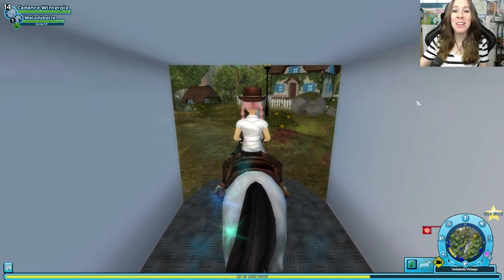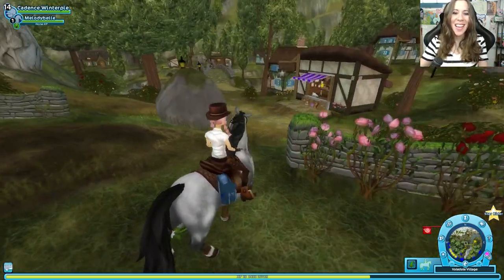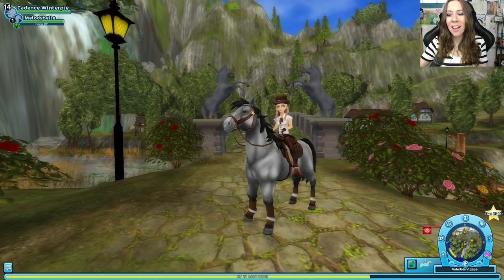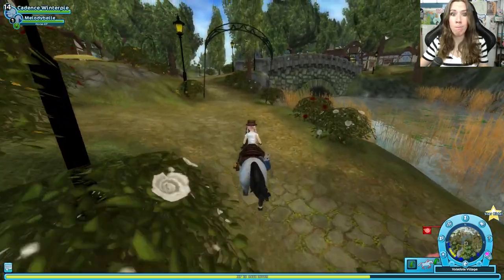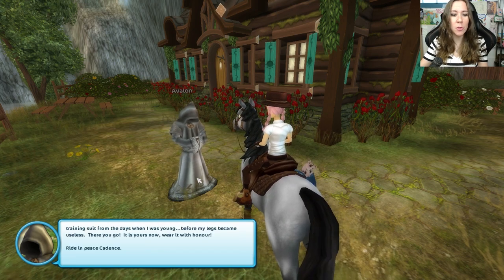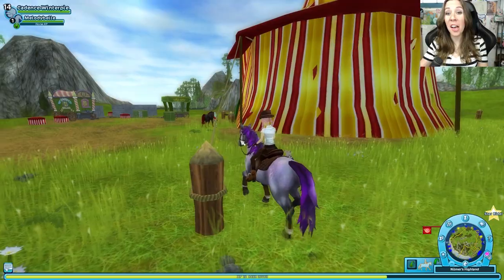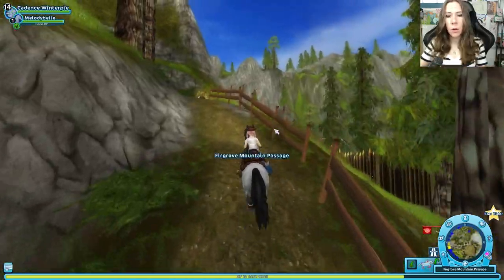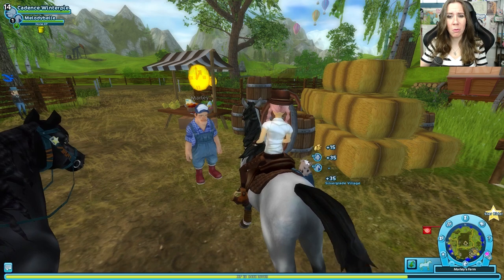Let's Play Star Stable #96 - NEW VALEDALE & PIG PETS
Valedale got a makeover and there are pig pets for sale!! *SQUEEEEE*